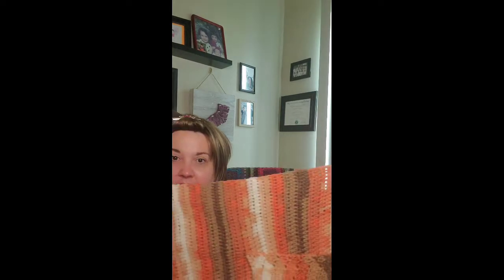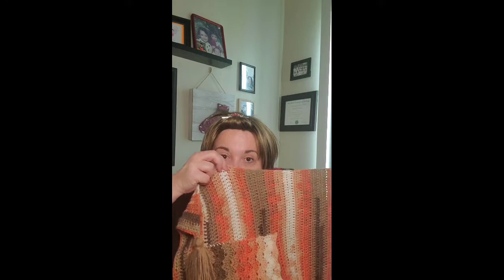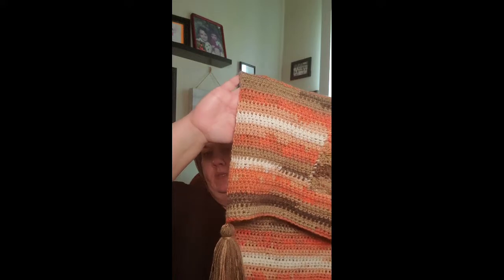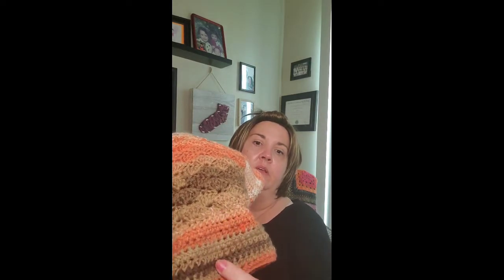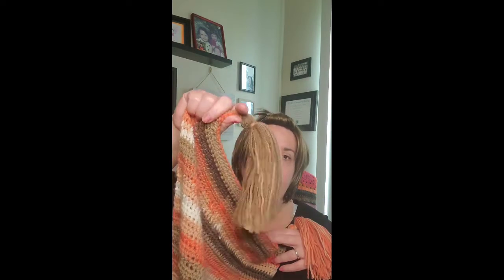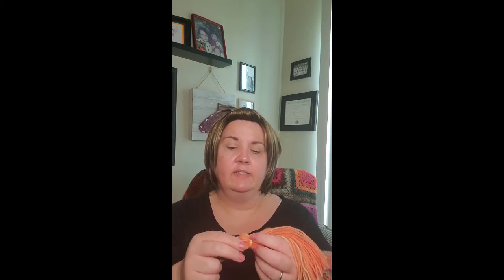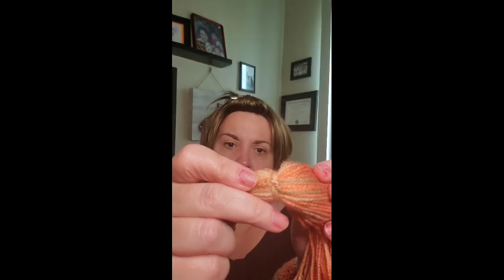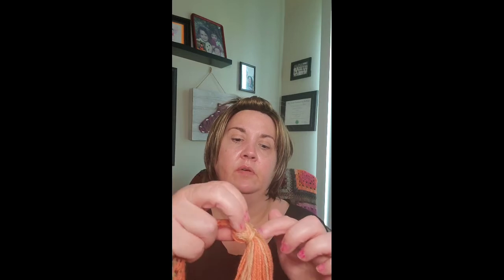The Can't Wait pocket wrap...I love fall y'all!!